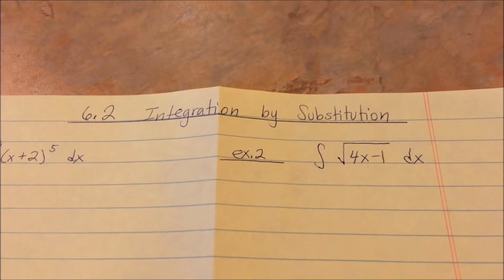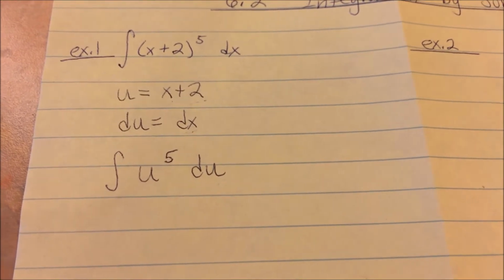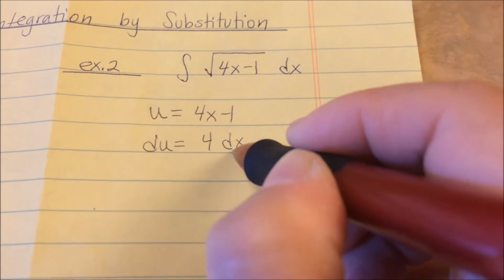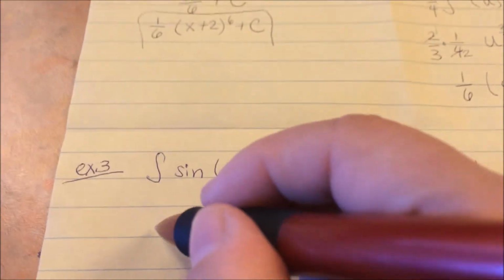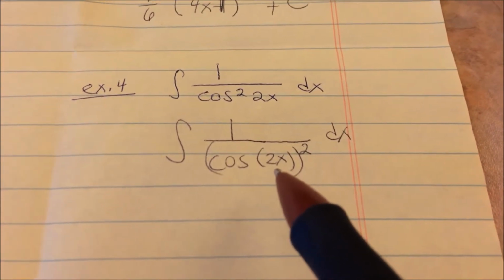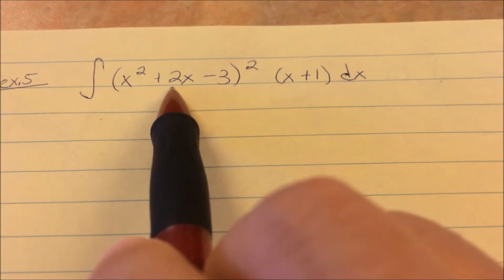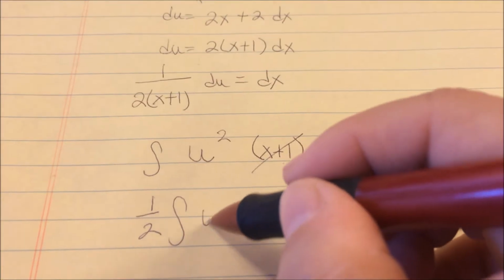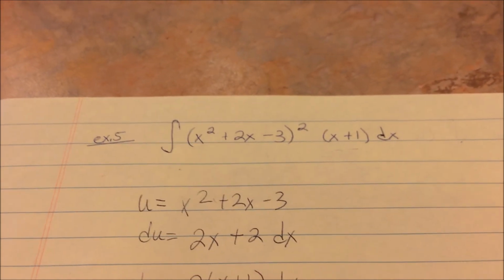Calc AB- [6.2] Integration by U- Substitution Method